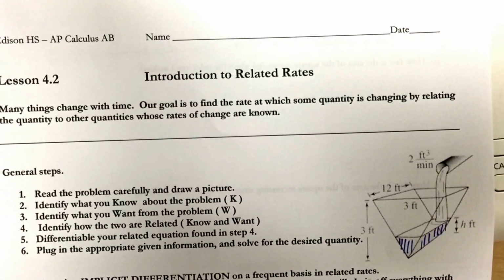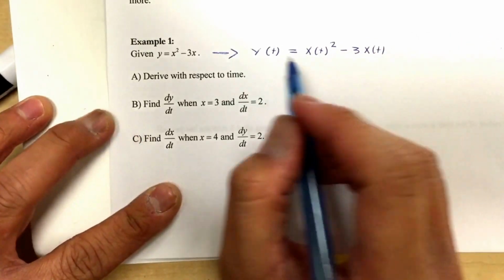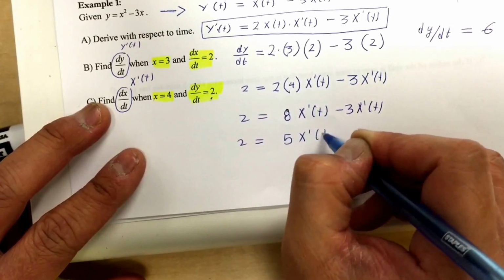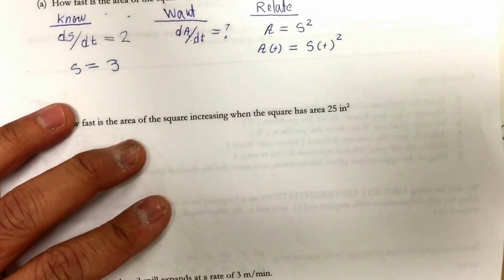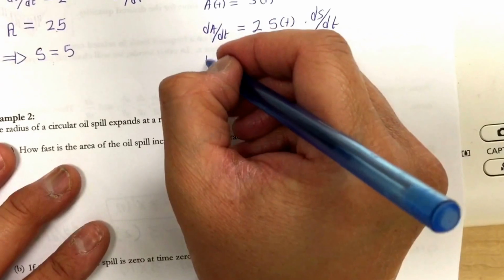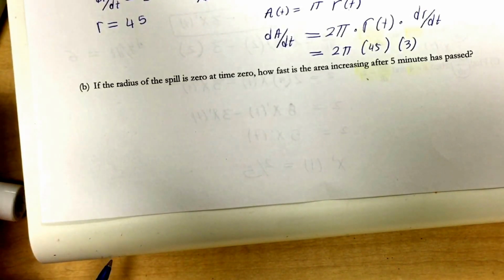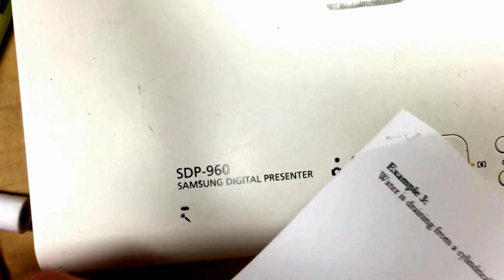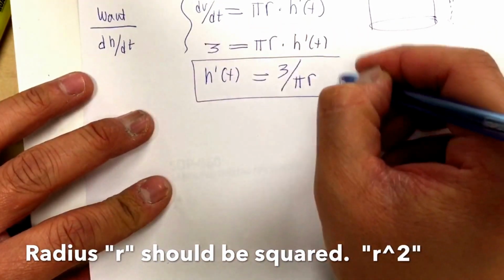AP CALC: 4.2 Intro to related rates